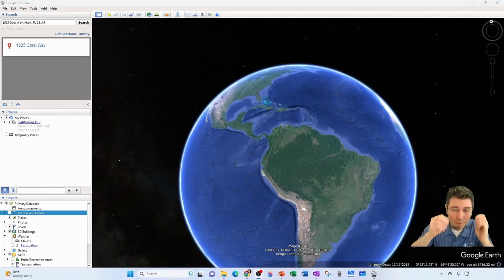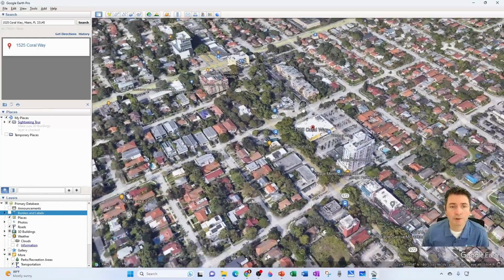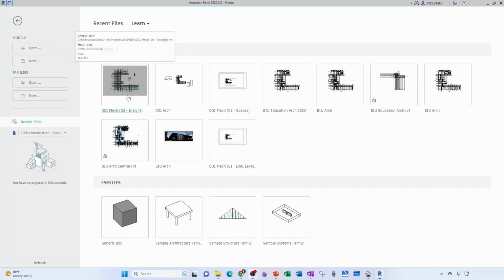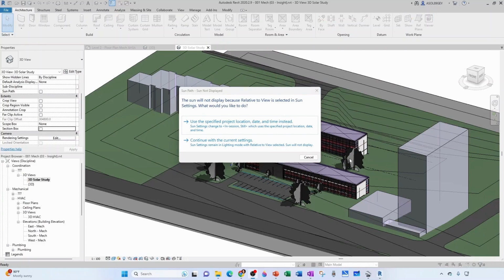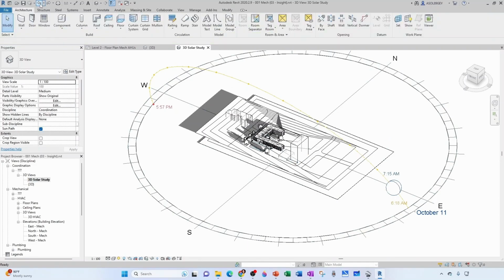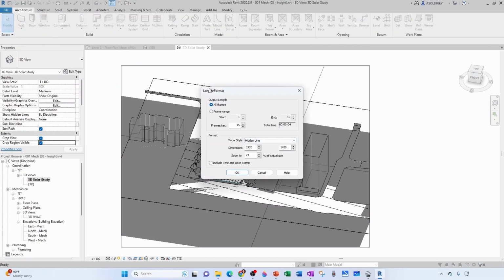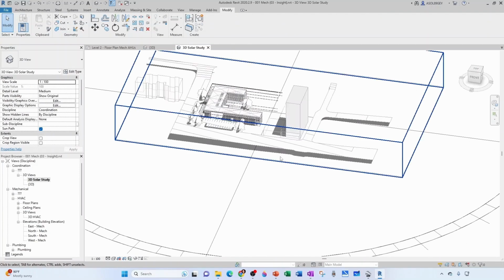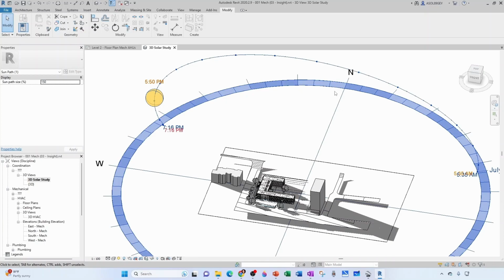Revit HVAC 9 Solar Study Shadows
In this video tutorial, I will show you How to Create a Solar Study in Revit.

Detailed Video Content:
Intro (0:00)
Solar Path in Google Earth (0:10)
Solar Study in Revit (2:58)
Massing Elements casting shadow (7:52)